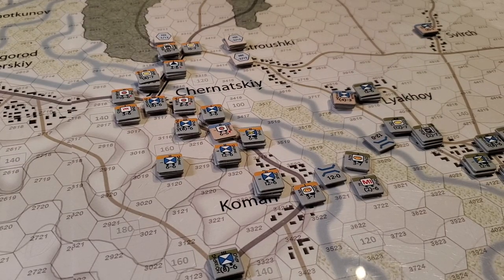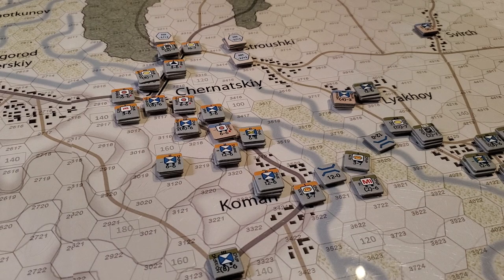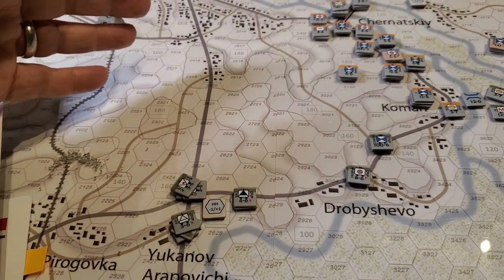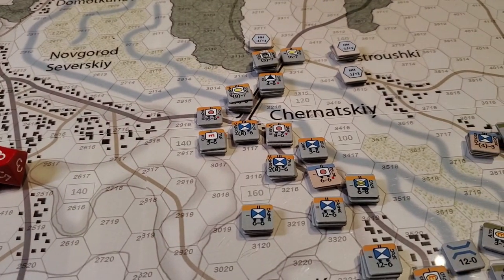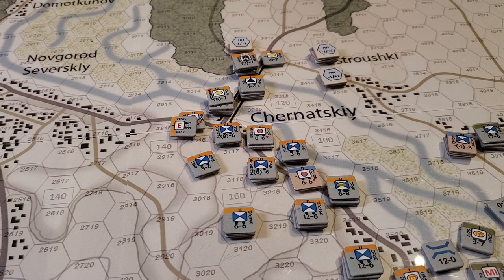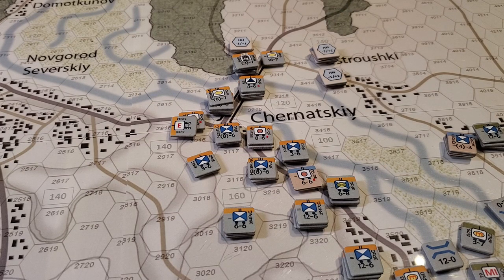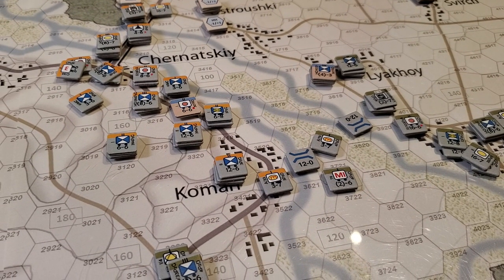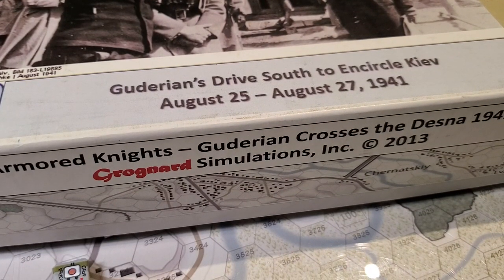Armoured Knights - Desna.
My wrap up thoughts and game play notes.